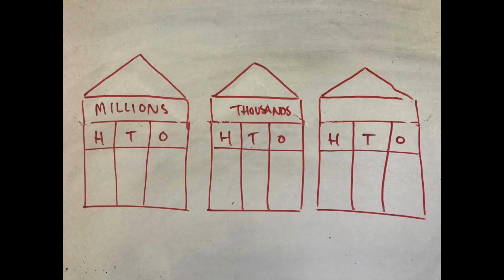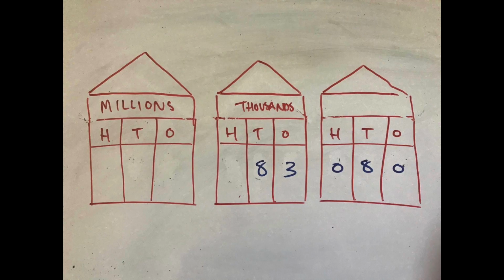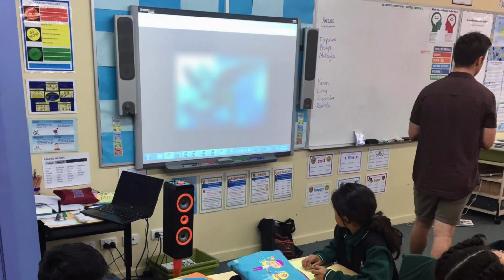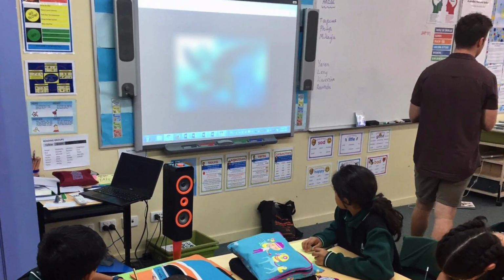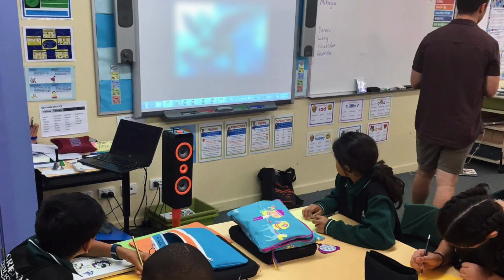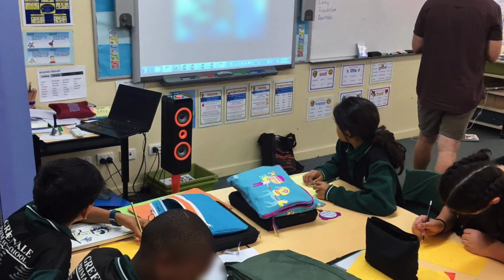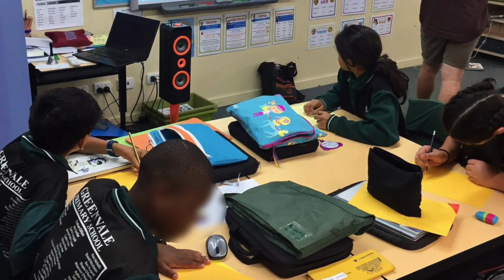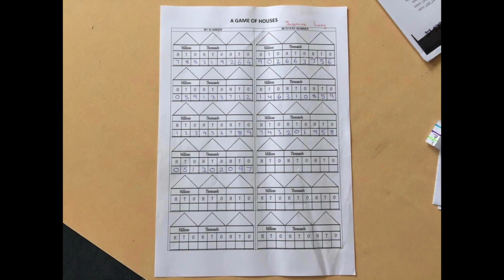Lesson 4: maths